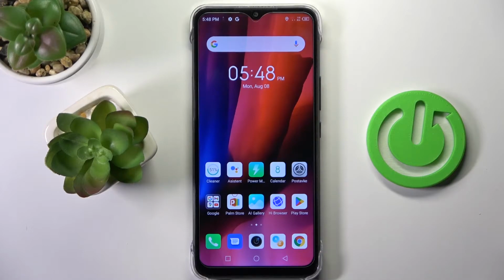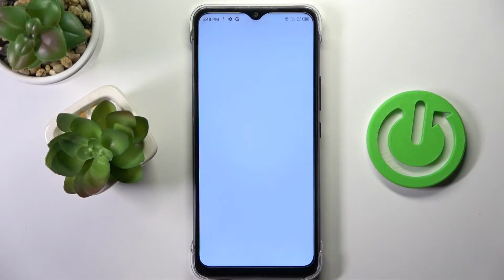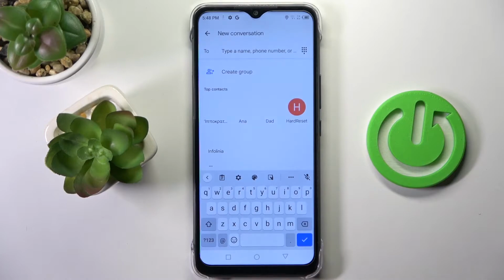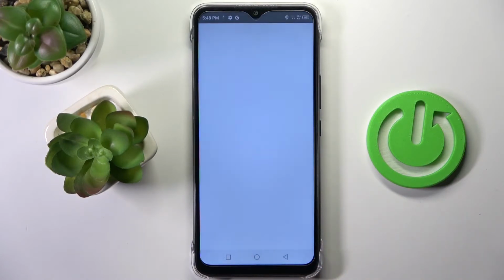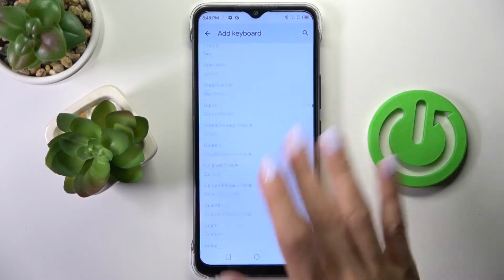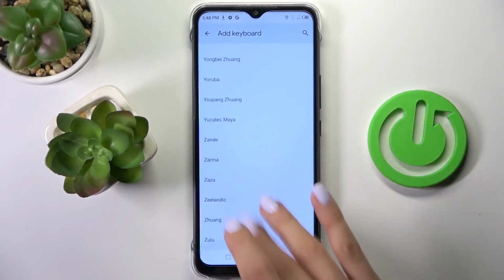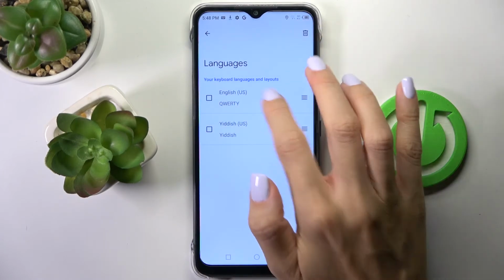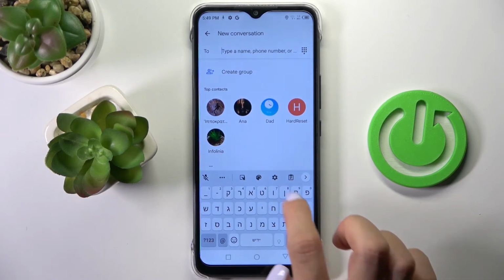How to Change Keyboard Language in INFINIX Hot 12i – Switch Keyboard Language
Learn more about INFINIX Hot 12i

Would you like to change the language of the INFINIX Hot 12i keyboard? Wondering how to change keyboard language smoothly on INFINIX Hot 12i? Check out the video guide we've uploaded, where we show you how to switch keyboard languages in INFINIX Hot 12i. You can watch uploaded videos and manage keyboard settings in INFINIX Hot 12i smoothly if you're looking to access language settings. In a couple of seconds, you'll be able to set up keyboard language on INFINIX Hot 12i. Discover many useful tutorials for INFINIX Hot 12i on our HardReset.info YT channel.

How to change keyboard language in INFINIX Hot 12i? How to set up keyboard language in INFINIX Hot 12i? How to switch keyboard language in INFINIX Hot 12i? How to manage keyboard settings in INFINIX Hot 12i?